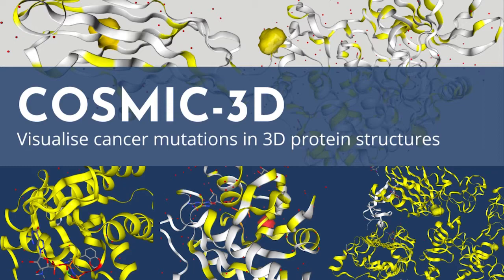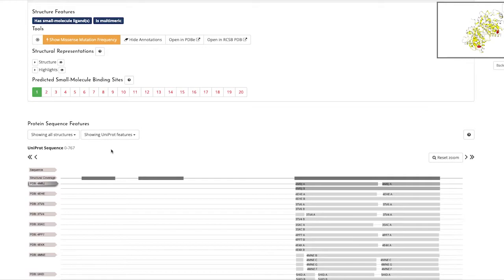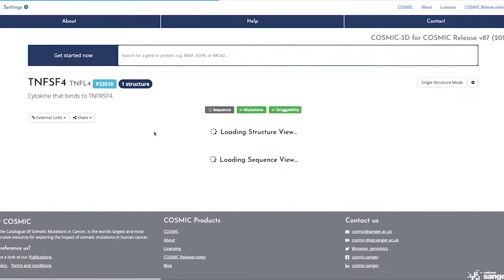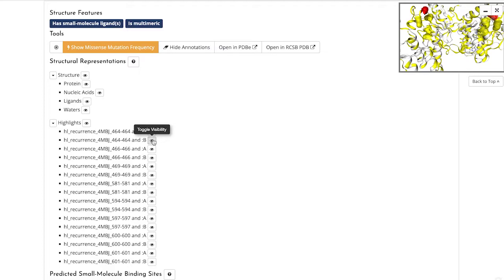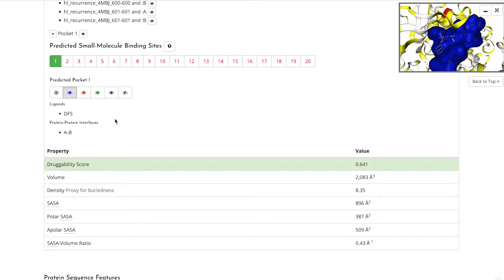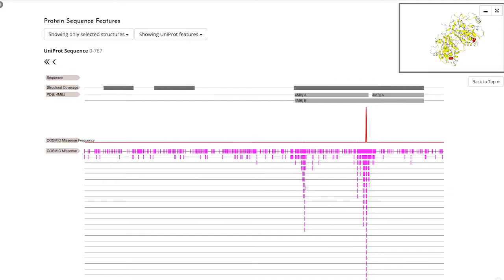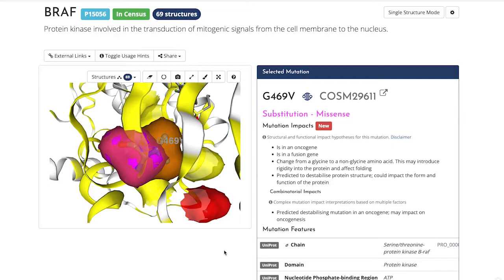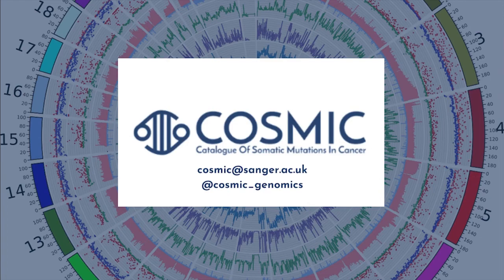COSMIC 3D Tutorial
COSMIC-3D allows users to visualise the impact of somatic mutations within the context of 3D protein structures. Watch this tutorial to learn how to make the most of various features within the tool.